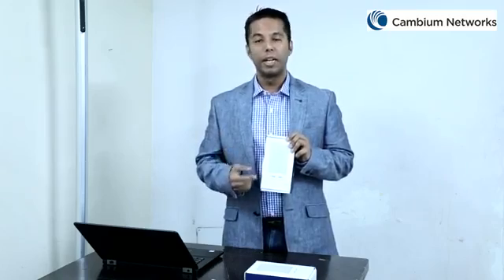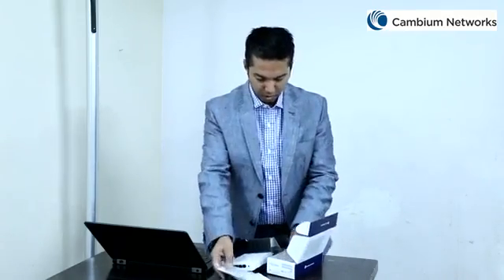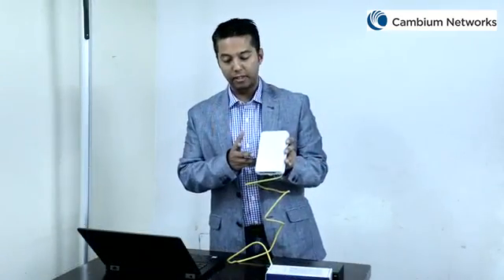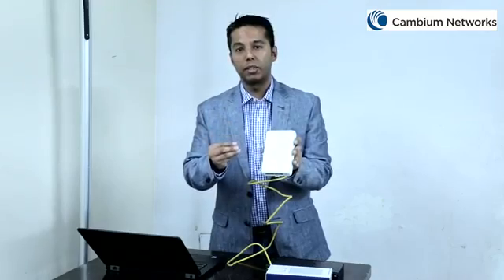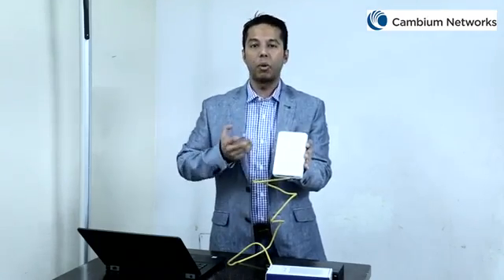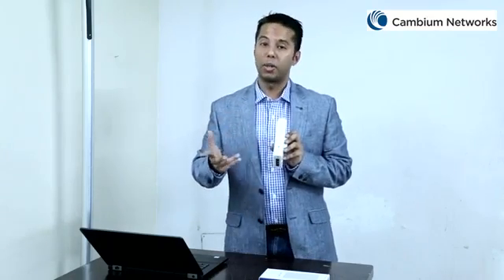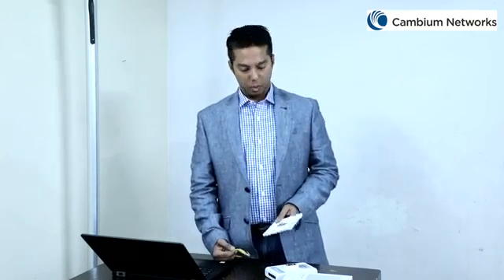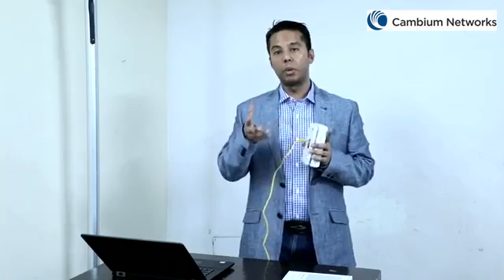Unboxing and installing cnPilot e430W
The e430W provides Wi-Fi capacity and coverage for hotel rooms, dormitory rooms, or multi-dwelling units.